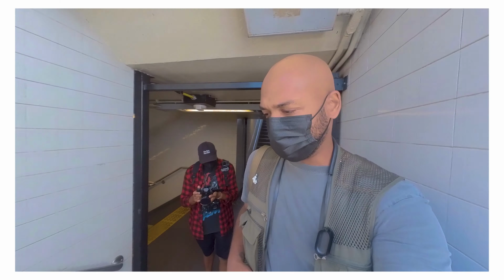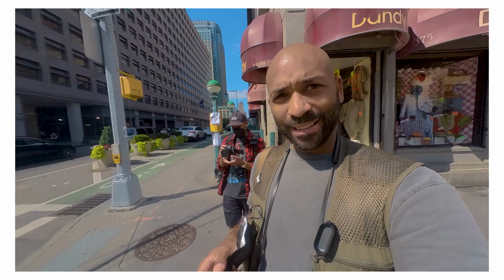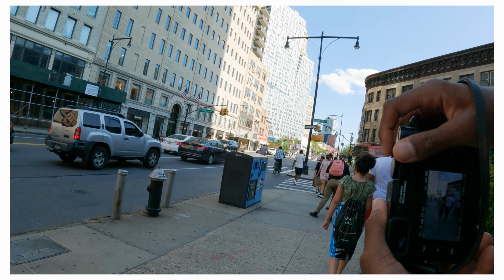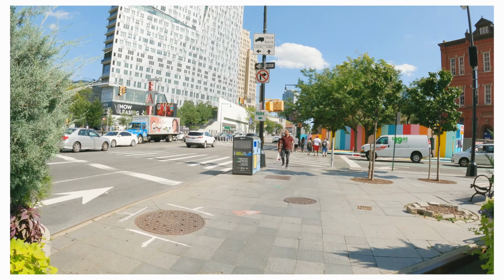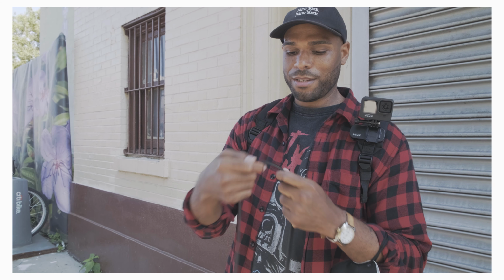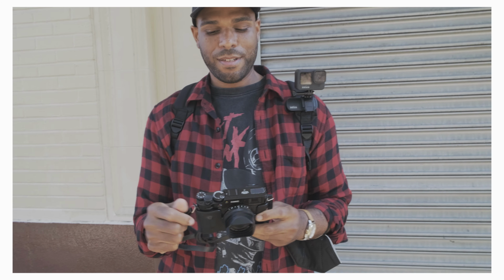Leica Q2 & Leica SL2 Brooklyn Street Photography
Come chill with me and my brother as we stroll through Brooklyn and snap some photos

Find my brother @ProjectRoman

Find all the gear I use at Moment -
Leica 28mm
Leica 35mm
Leica 24-70mm
Leica Q2
Leica 24-90mm
Leica SL2